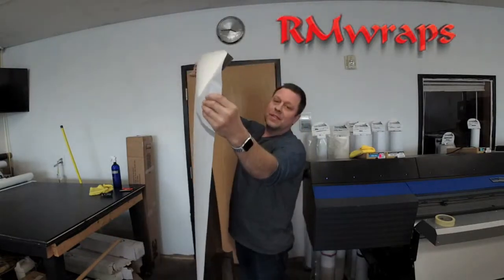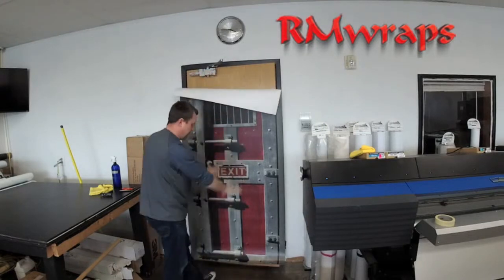How To Wrap an Interior Door using Long-Term Vinyl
This video is about wrapping your door and making it look like a .  Change the look of your door by wrapping it with unique prints. Door wraps. Every order is custom size to fit the product that you are going to wrap.

Here's the page where you can order the Door wraps.

Main website to see more designs.

Learning How To Wrap With Vinyl

Uncover the world of vinyl wrapping at RM wraps LLC. Get ahead in your DIY projects and learn how to use Architectural films, custom-printed vinyls, tips & tricks from experienced professionals who have mastered it all. Everything you need for installation is here - whether a pro or beginner user, this comprehensive toolkit has something just right for you.

Learn how to install a door wrap using air release vinyl - Long detail video Rm wraps

Door wraps - Rm wraps

Key features

- Made from long-lasting outdoor sign vinyl. Our matte laminate creates a stunning finish to your Mini Fridge wraps and protects it from water, sun, and oil. Designed to be easily cleaned and stand up to the heaviest wear and tear.
- Watch our video tutorial instructions here to learn how to apply your Mini Fridge wraps.
- We custom-size your print, to your fridge. Just let us the width and height of each door.
- If you need help installing and want to do a video call, we can do that. We use Facebook and FaceTime videos.
- We do custom design prints all the time. What would you like to see on your Mini Fridge?
- We have very good Customer service. You can call, text or video call us. We make special how-to videos, just for the customer. If you have a custom design print, we will make a custom buy webpage. So when you are ready to order, it will be there for you.
- Our passion is to come up with unique designs and make your Mini Fridge stand out. We look for your passions in life too.

Custom refrigerator wraps, interior/exterior door wraps, cabinet wraps, elevator door wraps, commercial door wraps, office door wraps, and more.